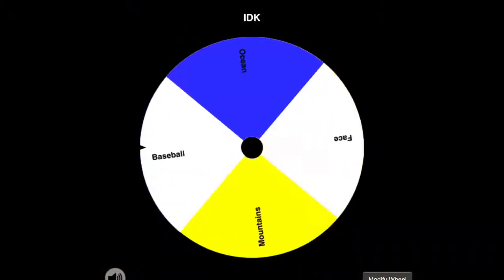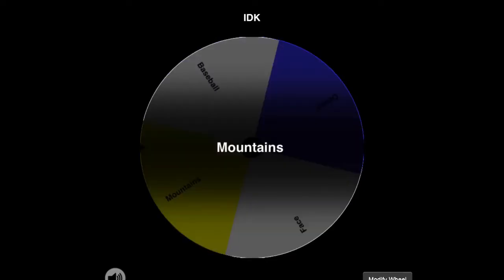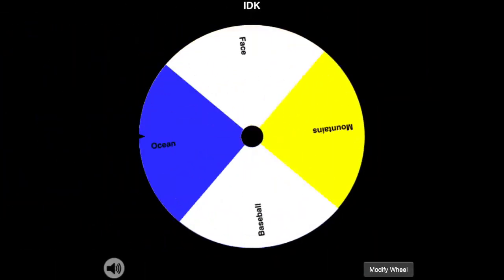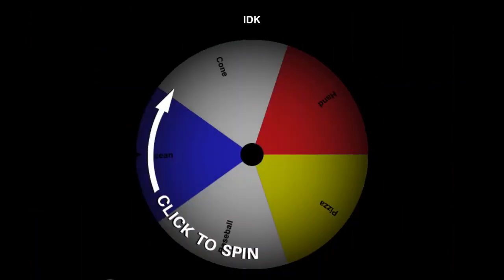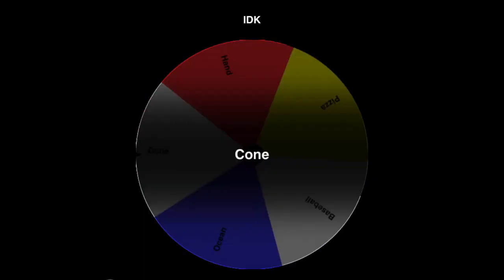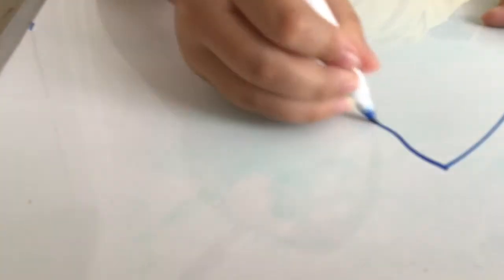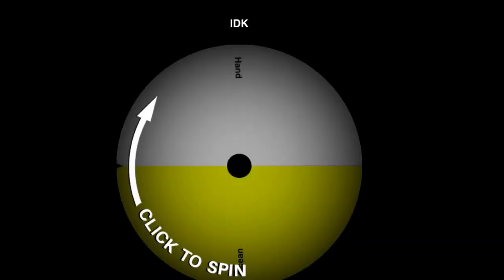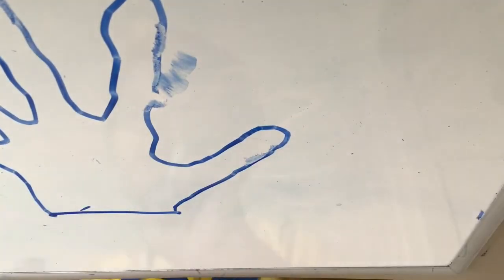Trying To Draw From My Memory